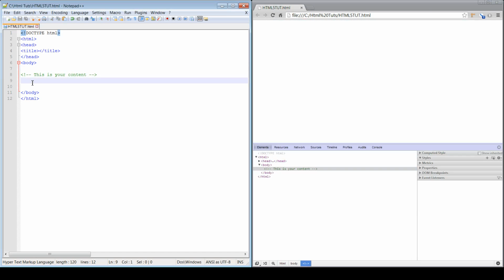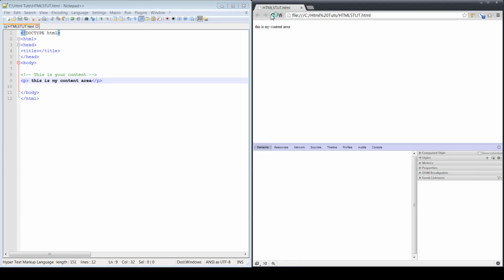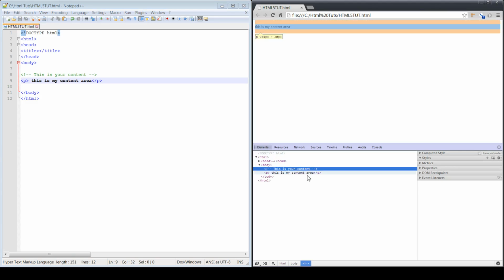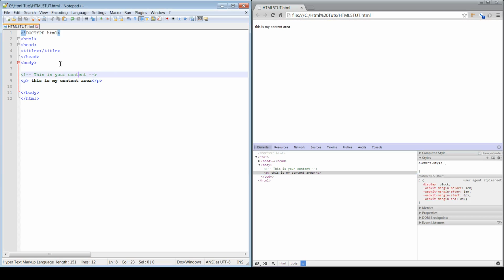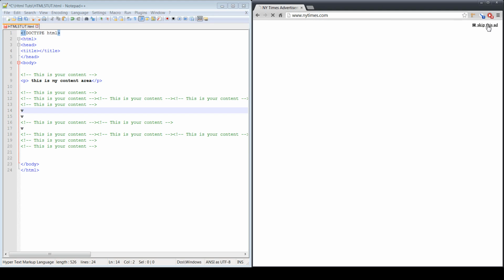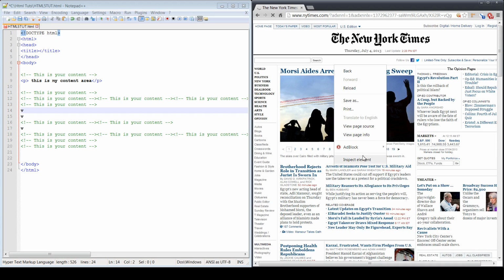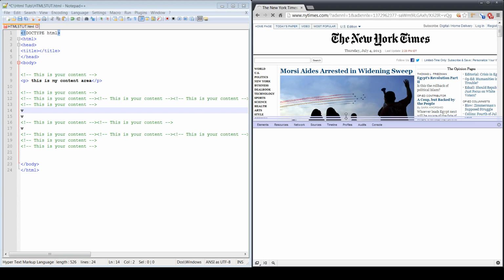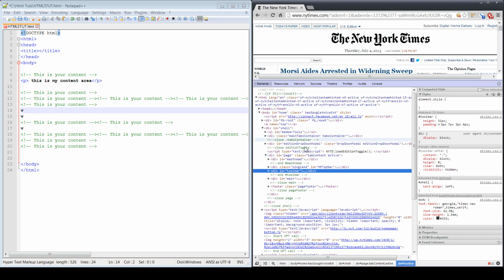HTML5 Commenting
Video 3 of the DEVPROCB'S Tutorial Series on HTML 5.  In this video we discuss how commenting is used in HTML 5 and the common pitfalls to avoid when commenting your code.